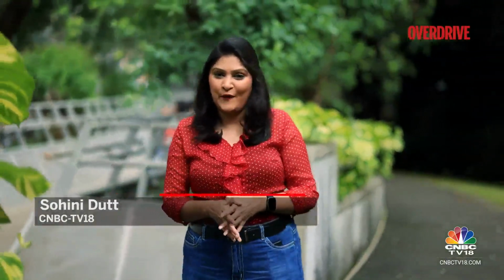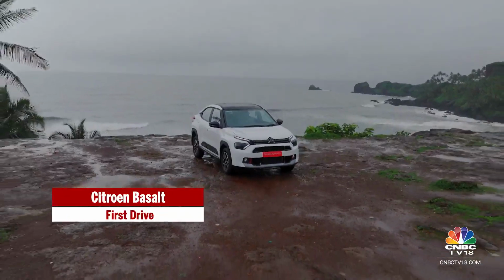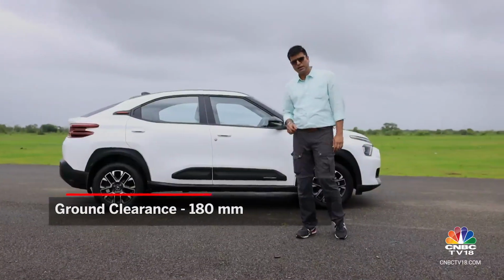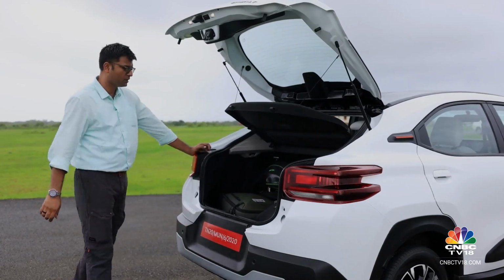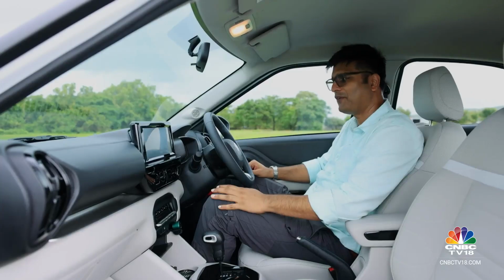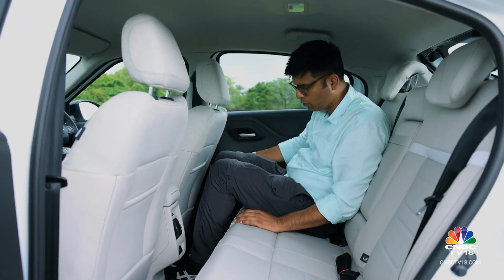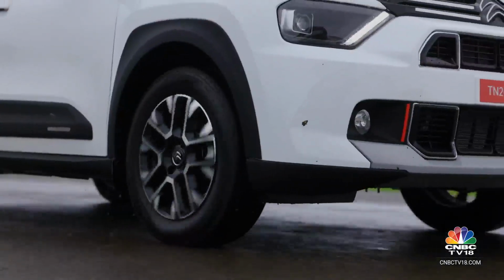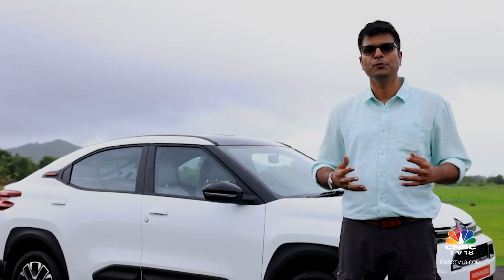Citroen Basalt: Can This New Coupe-SUV Redefine the Midsize Market? | Overdrive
Is the mid-size SUV really clamouring for the novelty of a coupé-SUV design? Jury’s out. At least until the likes of the Citroen Basalt (and its rival the Tata Curvv) are on sale.

n18oc_business